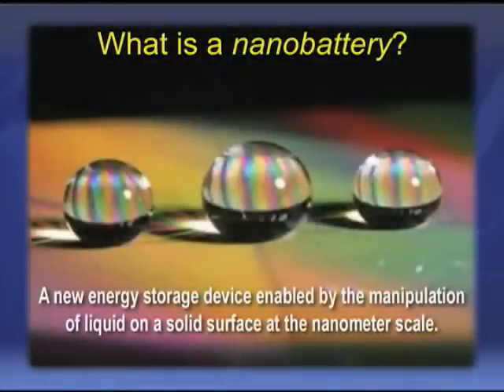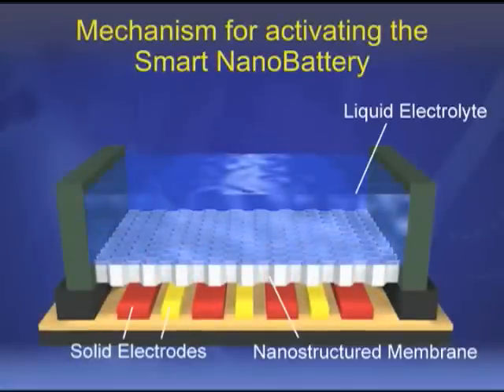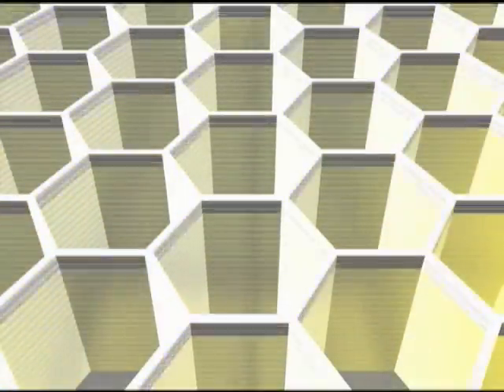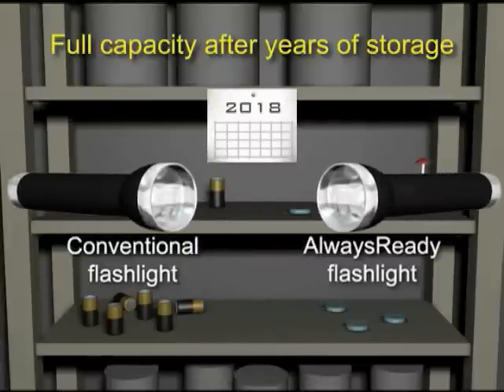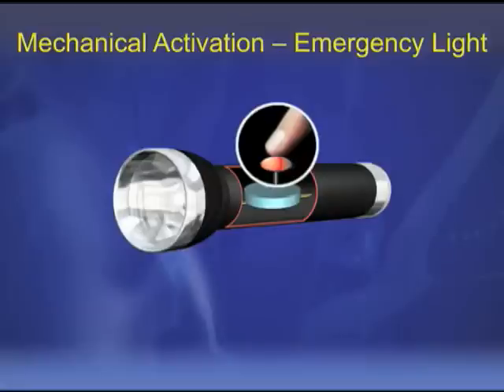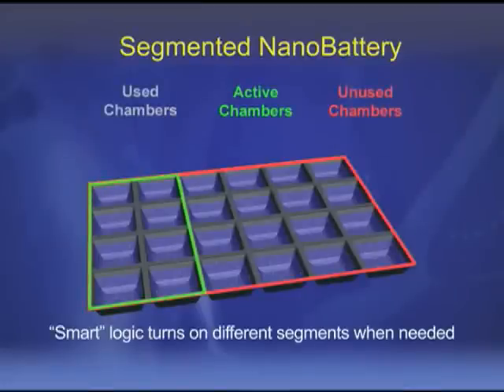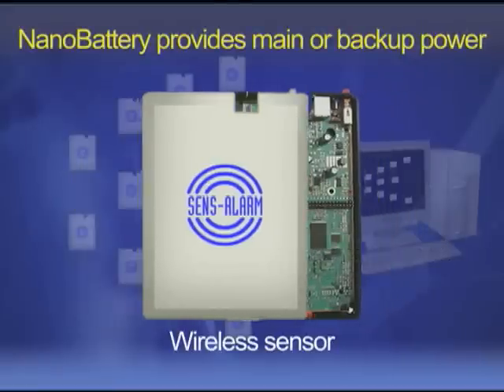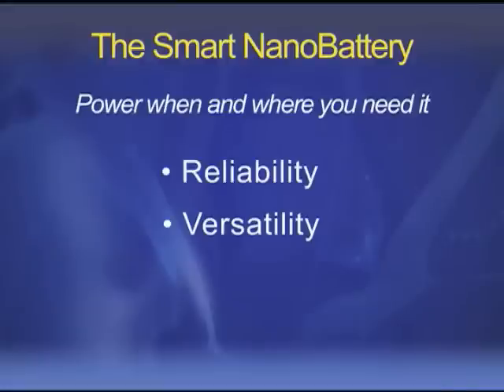mPhase Technologies (XDSL.OB) NanoBattery Technology Video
mPhase Technologies, Inc | XDSL Stock | Video that illustrates its smart surface technology, that describes the design elements that make up the final assembly of its first multi cell Smart NanoBattery.